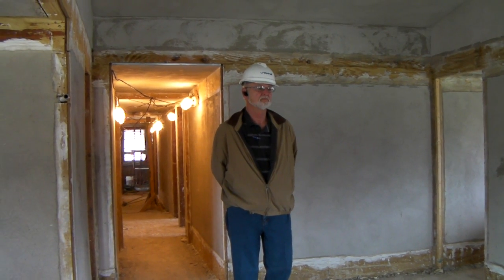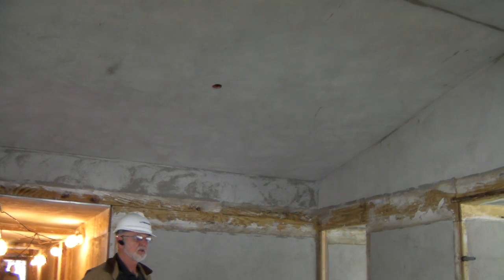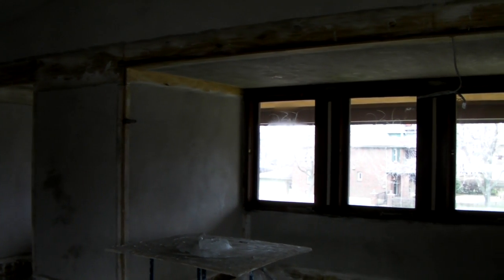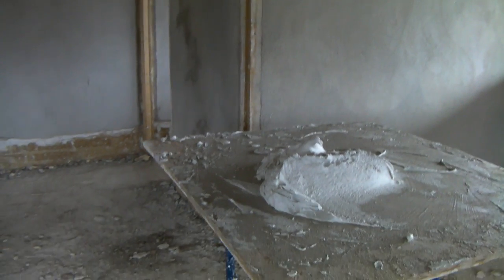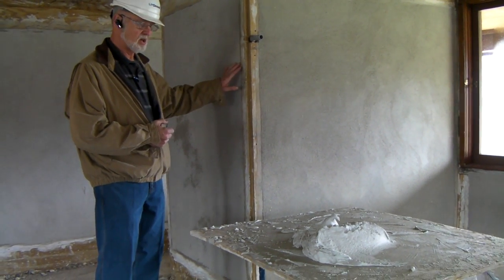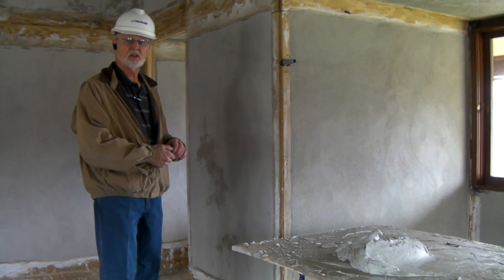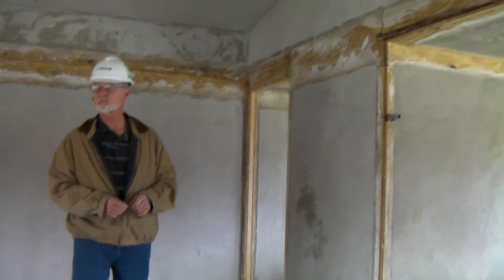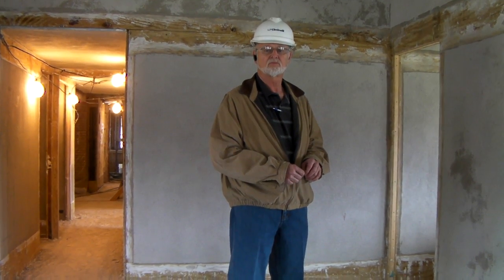Byrnes on Plaster 4.8.11.MP4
LP Ciminelli Construction Manager Dick Byrnes discussing plastering in the Martin House master bedroom, under restoration.